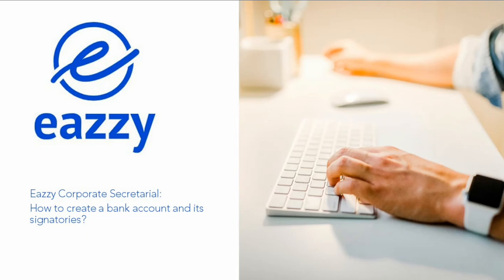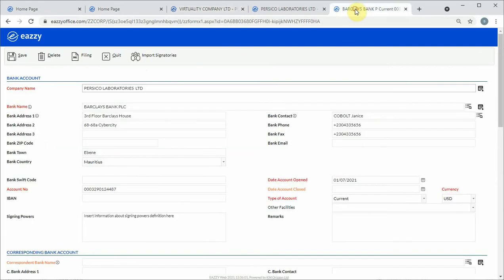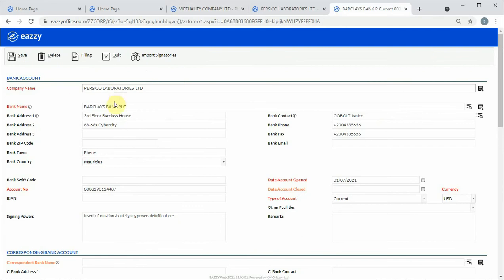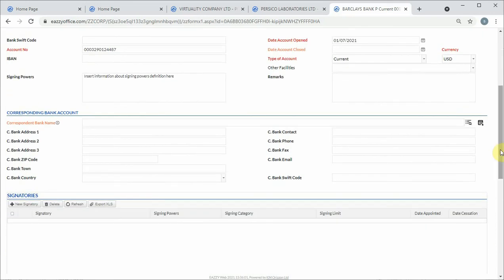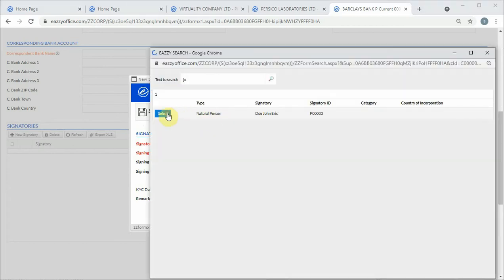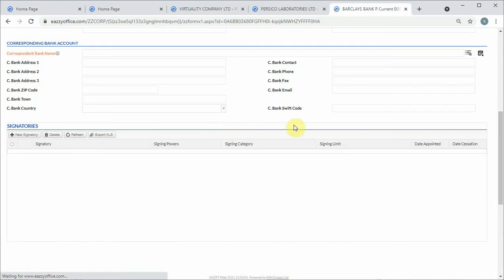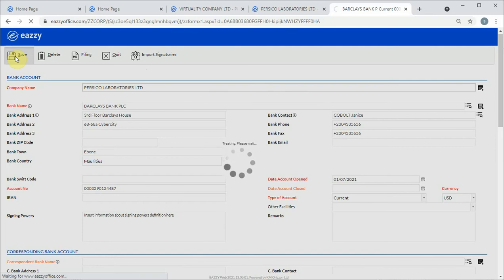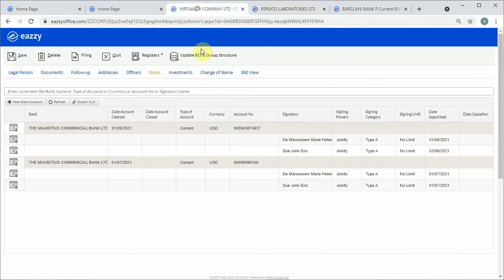WebV1: CORPORATE ACTIONS: How to create a Bank Account and its Bank Signatories?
Step by step guide on how to create a bank account in Eazzy Corporate Secretarial